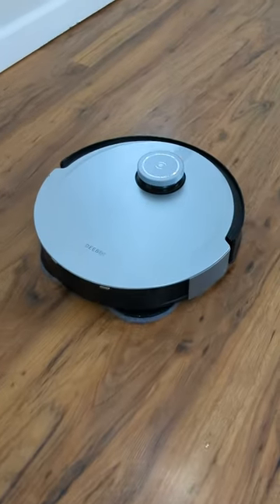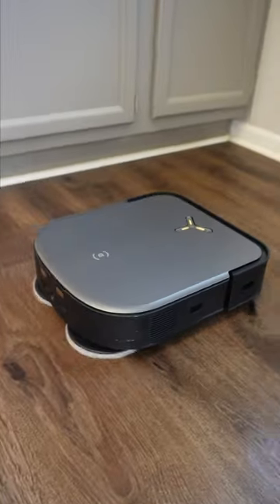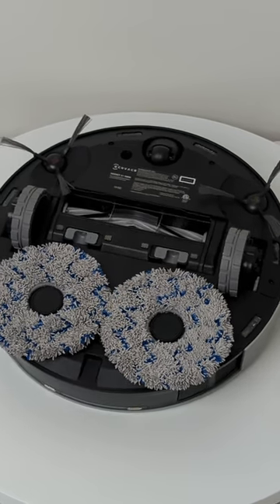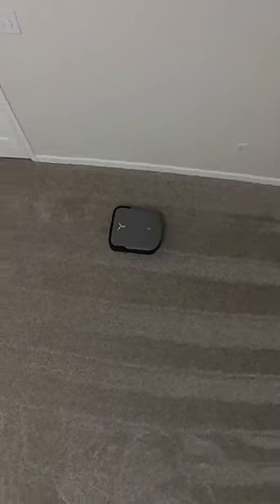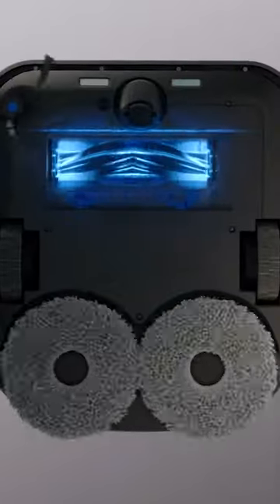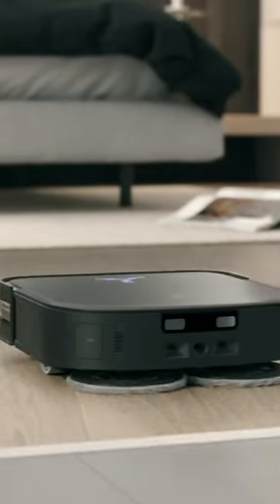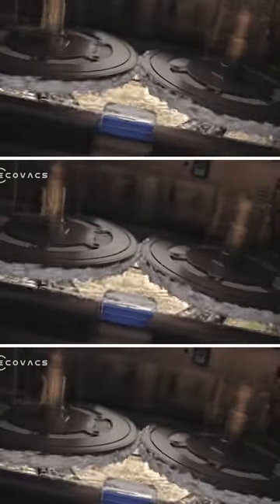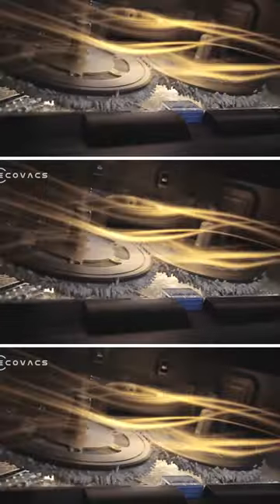ECOVACS DEEBOT X1 vs X2 Omni: Robot Vacuum Comparison!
Explore the cutting-edge features of the ECOVACS DEEBOT X1 Omni and X2 Omni in this thorough comparison video. From self-emptying capabilities to advanced vacuum and mop functions, discover which robotic cleaning solution suits your needs best.

ECOVACS DEEBOT X1 Omni Robot Vacuum and Mop Combo with Self-Emptying, Auto-Wash, Auto-Refill and Auto-Hot Air Drying, 5000Pa Suction, AIVI 3D Obstacle Avoidance, Built-in YIKO Voice Assistant, Black

ECOVACS DEEBOT X2 Omni Robot Vacuum and Mop, 8000Pa Suction, 15mm Lift, Omni Station with Hot Water Mop Washing, Self-Emptying, Hot Air Drying, Auto-Refill, Obstacle Avoidance,Black